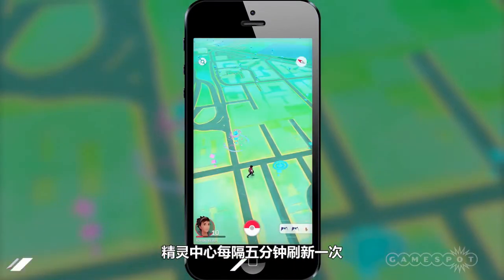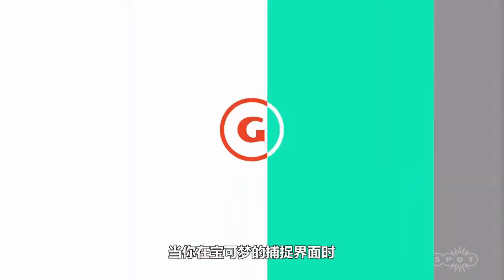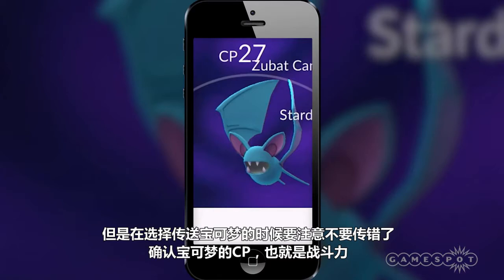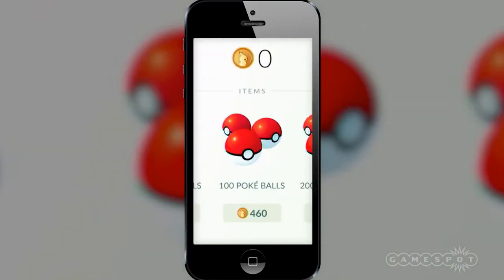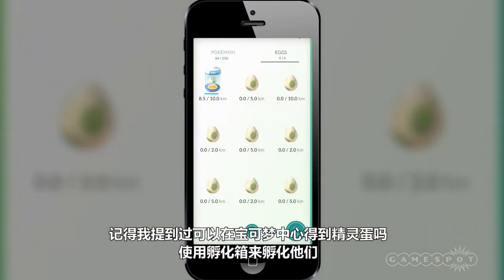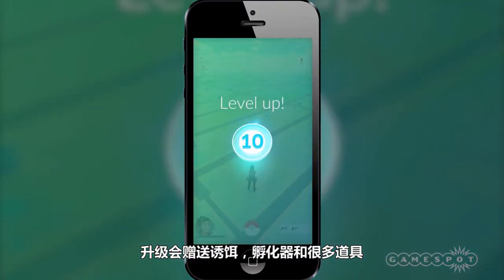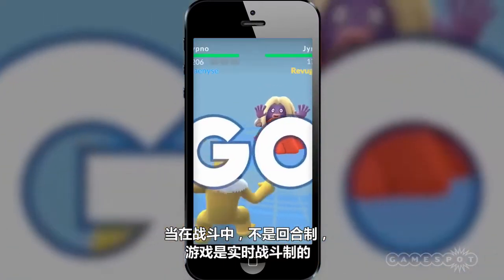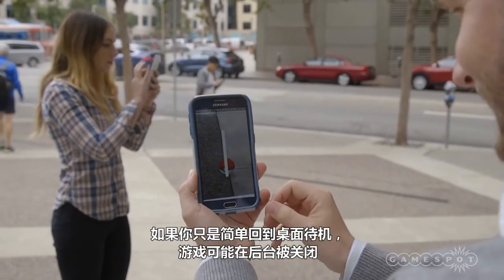口袋妖怪GO介绍